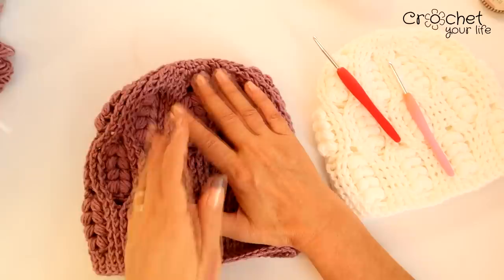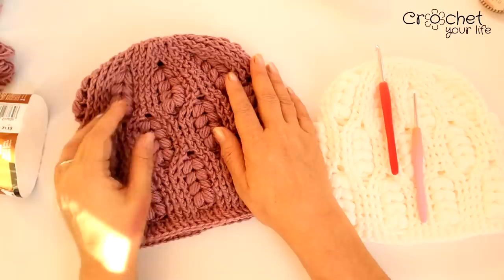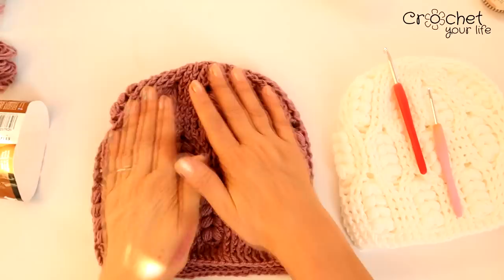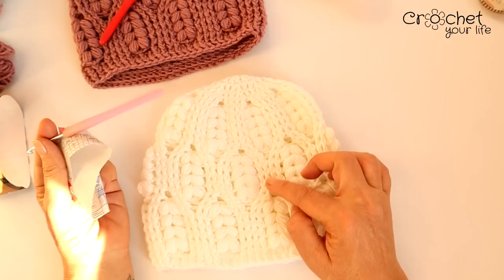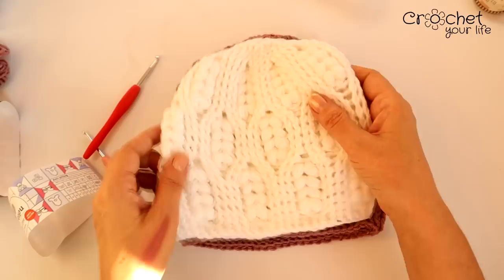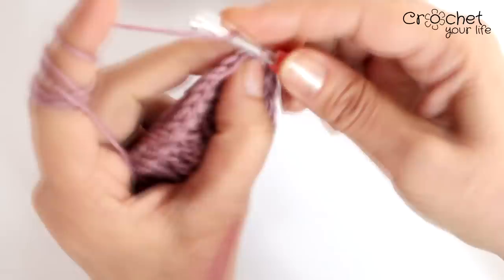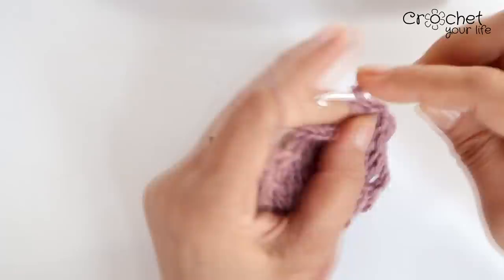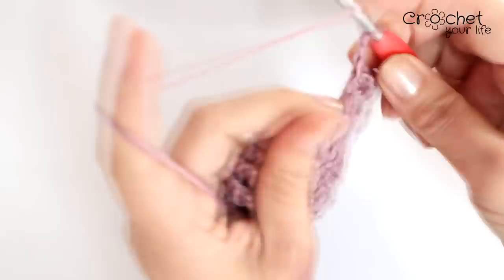Cum crosetam caciula Andrada - Tutorial pas cu pas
Dă-mi un like și un share dacă ți-a plăcut și vrei să mă susții. Apasă butonul de ABONARE apoi pe clopoțel să fii la curent cu cu noile proiecte.